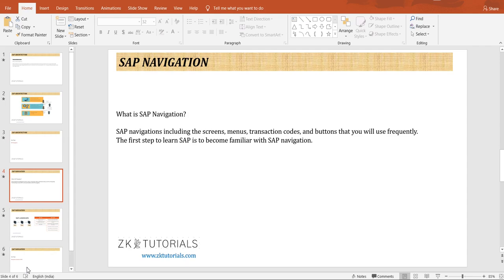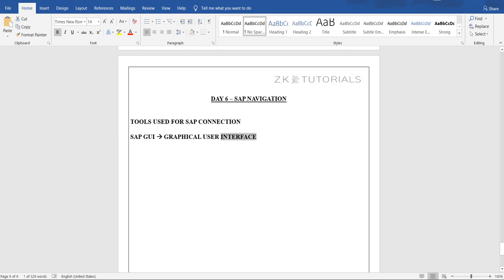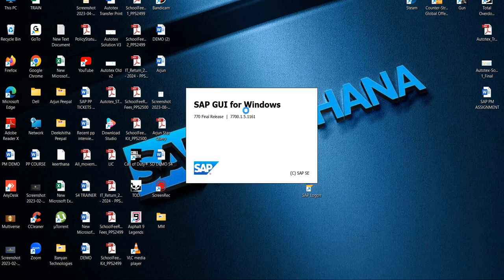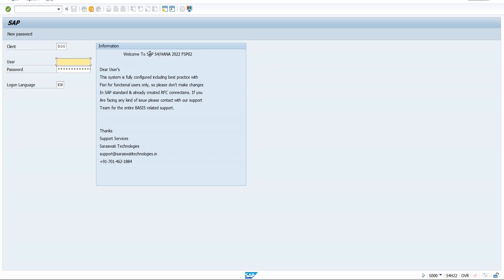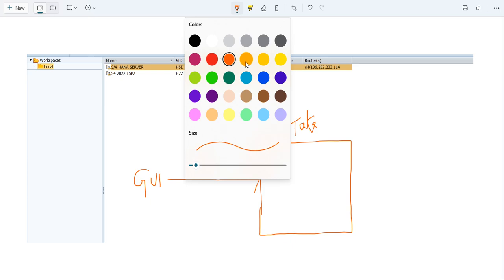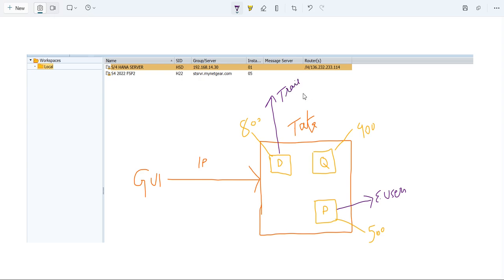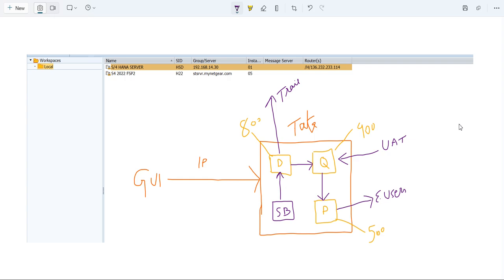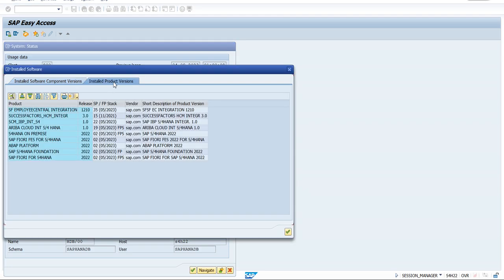2 SAP Navigation part 1#SAPSD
In this video, I explain the SAP SD (Sales and Distribution) process with real-time examples.
You will learn about configuration, transaction codes, and practical scenarios.

👉 Topics Covered:
✔️ [Insert topics covered in your video]
✔️ Step by step process
✔️ Interview tips